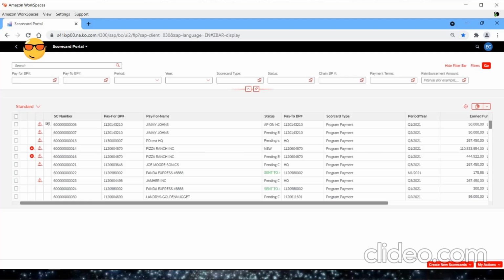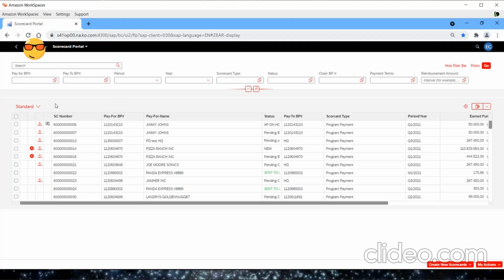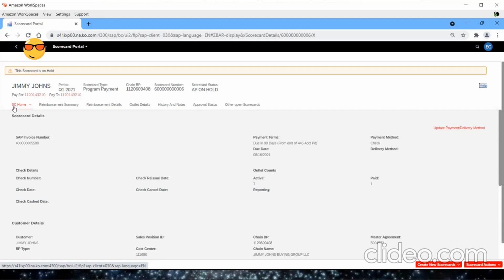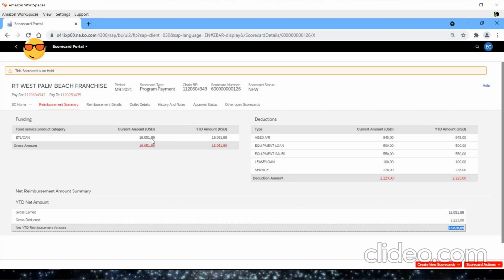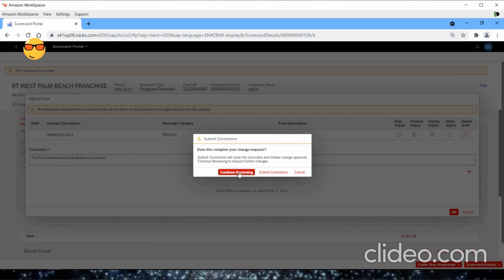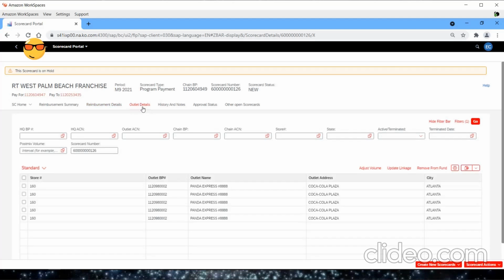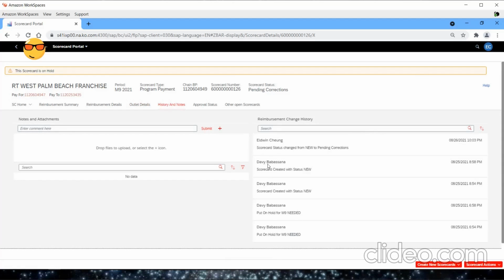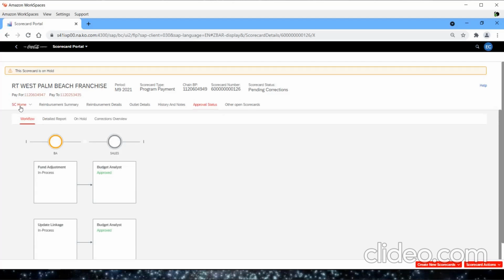Demo: Reimbursement Management App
Client similar to Nestle